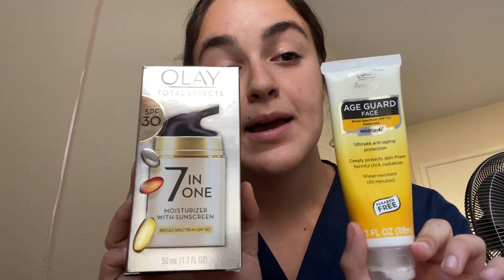Communications Project- Sunscreen and Sun Protection